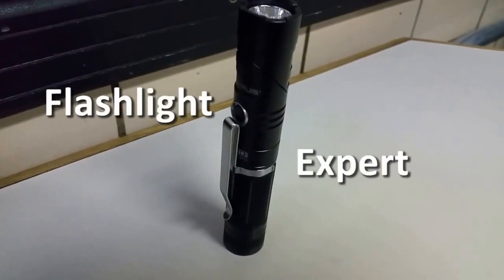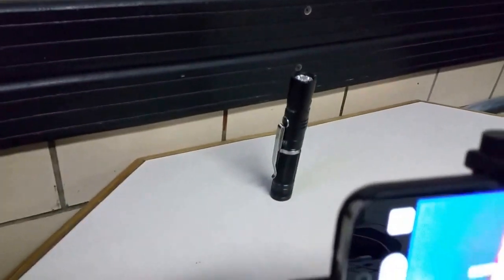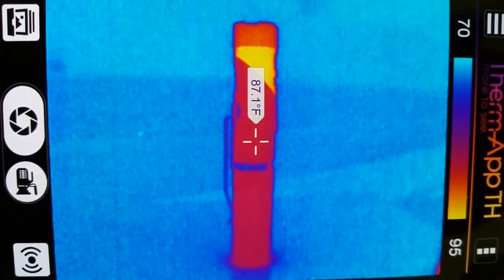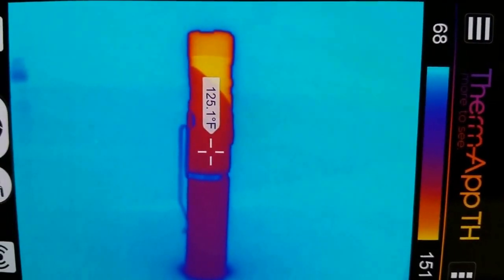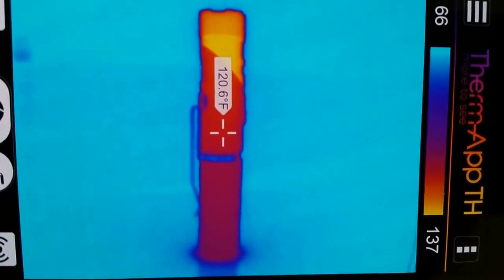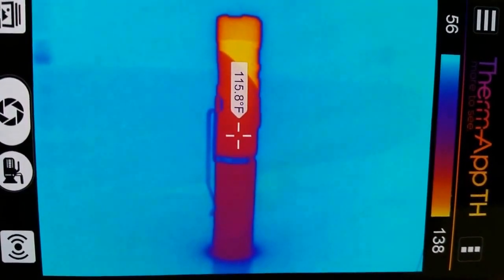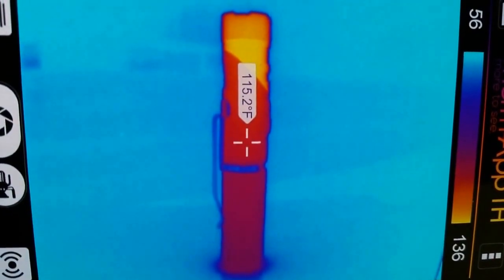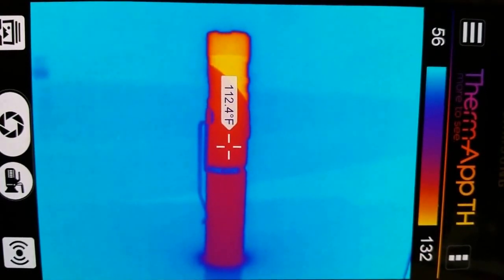Klarus AR10 1080 Lumens Flashlight Review - Thermal Imaging!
A thermal imaging review of the Klarus AR10 flashlight, running on turbo mode (1080 lumens) for one hour. See how the heat is being distributed and regulated within the 1 hr of operating time. In this test we can see that the Klarus AR10 is a well built flashlight and definitely have done a good job with the design!